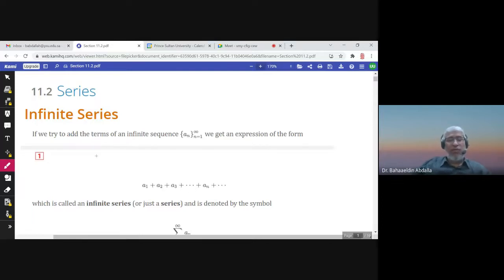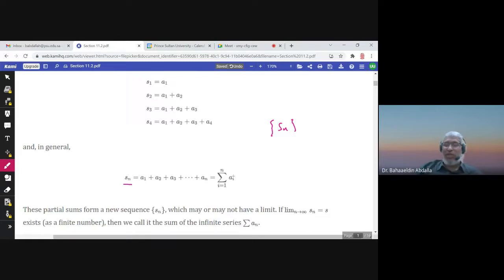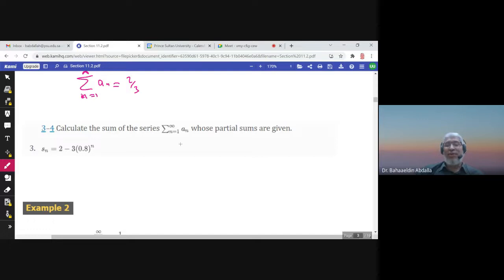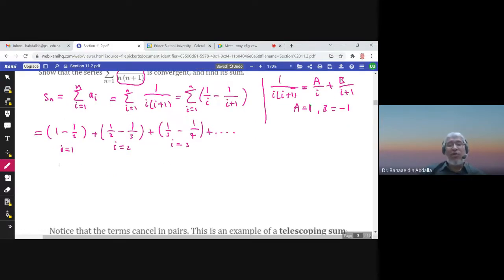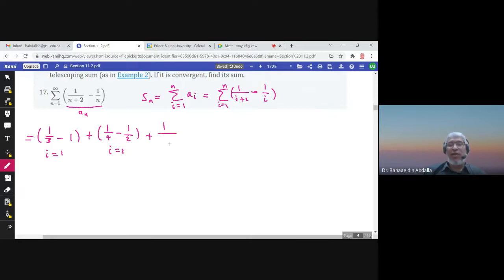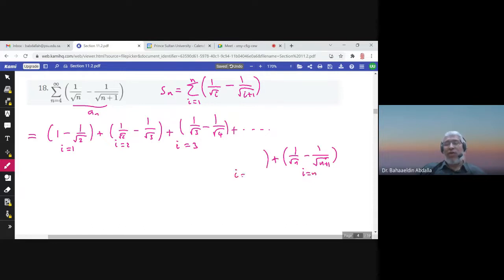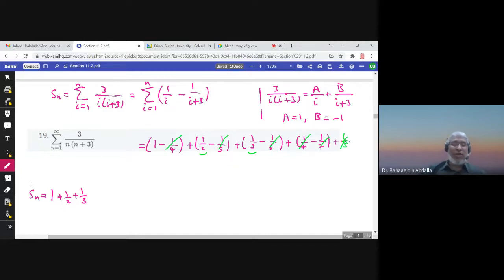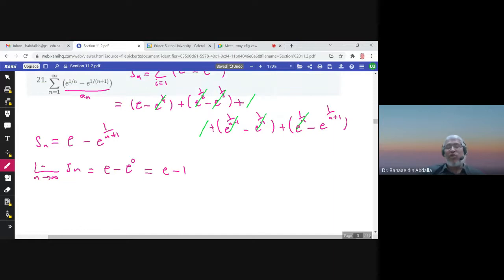11.2 Series (part 1)